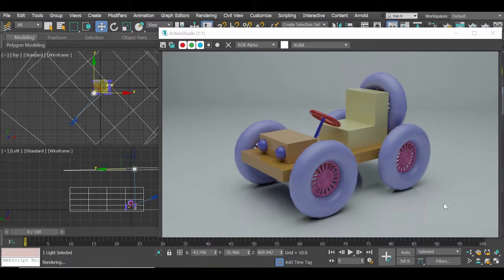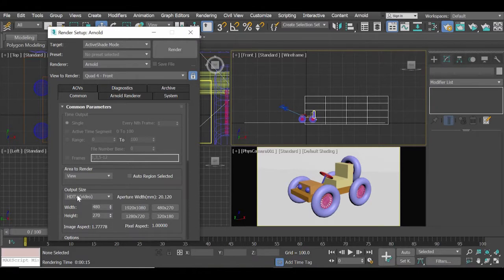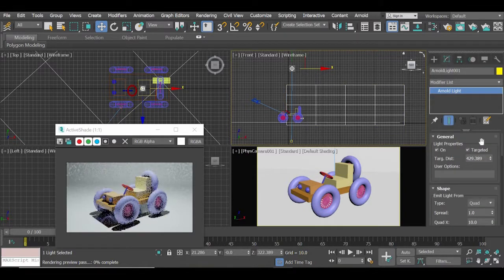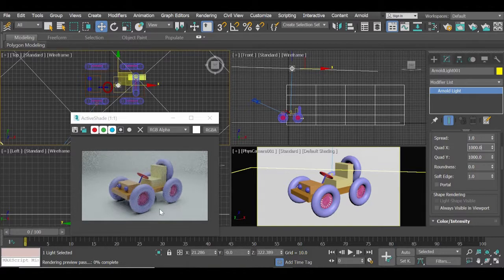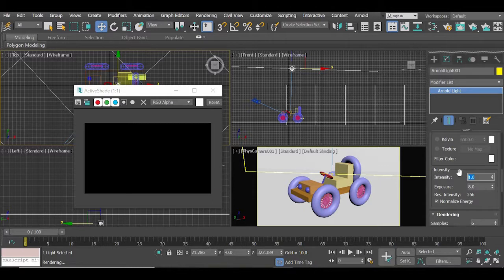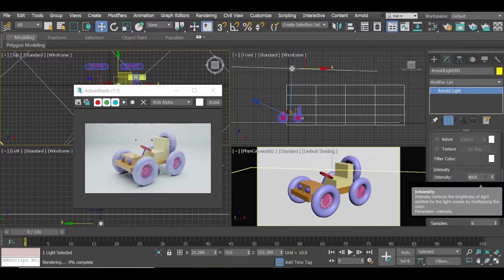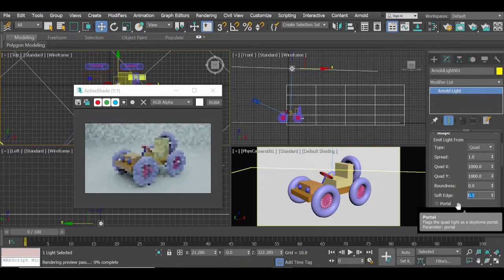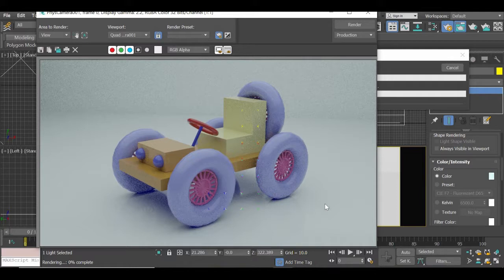3DS Max 2019 - Arnold Rendering - Basics Tutorial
In this Tutorial I will cover following:
1. Using Active Shade rendering window
2. using arnold renderer
3. adding arnold light
4. understanding light intesnity, exposure, quad size and shado samples.

I post tutorials on 3d modeling and animation in both paid and free software. feel free to choose the track you follow and master the art of 3d modeling and aniamtion.